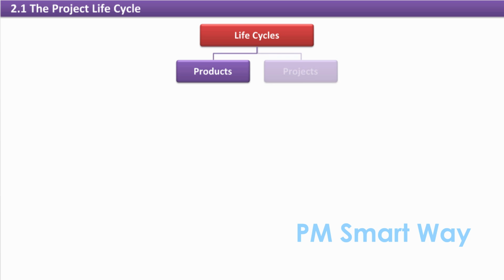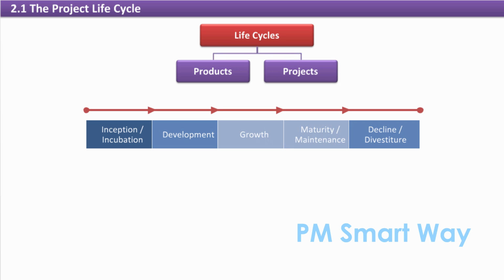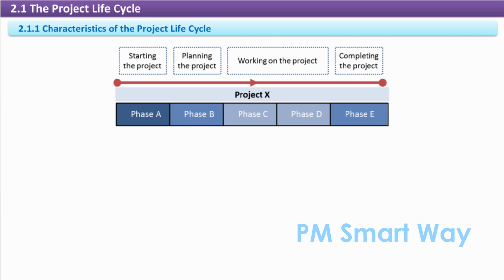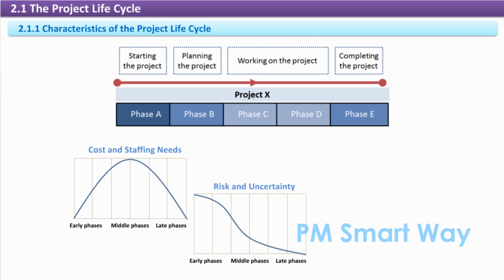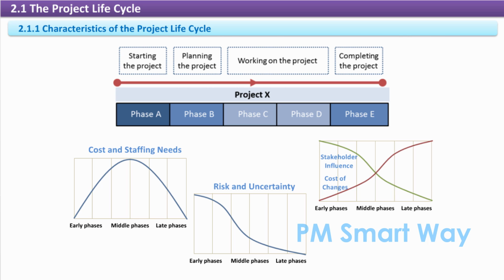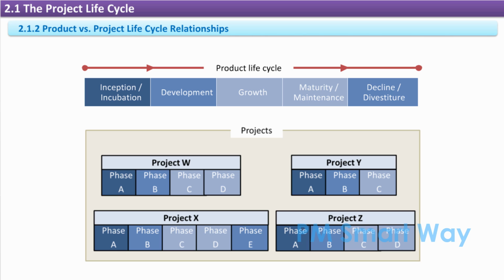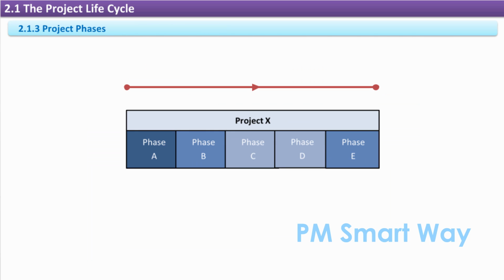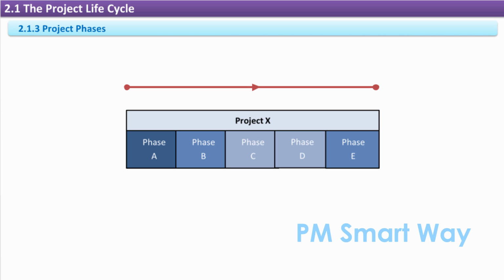2.1 What is the project life cycle in project management? | What is PMP?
2.1 What is the project life cycle in project management?

Chapter 2: Project Life Cycle and Organization

2.1 What is the project life cycle in project management?

There are two distinct but related life cycles: the product lifecycle and the project life cycle.

The product lifecycle compasses all the activities related to a product from inception until it is divested.

This might include research and development, feasibility studies, product development, enhancements, training, upgrades, and ongoing maintenance.

Even intangible products, like services or results, follow a similar generic life cycle.

The project life cycle is one element of the product lifecycle since there are normally many projects involved in a product’s lifespan.

The project life cycle encompasses only those activities related to the project's purpose.

2.1.1 Characteristics of the Project Life Cycle

Projects vary in size and complexity.

No matter how large or small, simple or complex, all projects can be mapped to the following life cycle:

• Starting the project,
• Organizing and preparing,
• Carrying out the project work, and
• Closing the project.
• The flow of the project life cycle gives us some insights into what can generally be expected.

Costs and staffing levels are lowest early in the life cycle, peak while the project work is underway, and then drop off as the project nears completion.

This behavior is because the bulk of the work required to develop the project’s primary deliverables will take place in the middle of the project.

A risk is highest early in the project since uncertainty is high about the project’s deliverables, resource needs, and work required.

And all this uncertainty means that a project is most likely to fail early in its life cycle.

Stakeholder influence in the project and its deliverables is highest early in the life cycle but diminishes as the project proceeds because the cost of incorporating changes increases the further the project is into its life cycle.

So one way of controlling unexpected project cost is to engage stakeholders early to prevent unnecessary and costly changes later in the project.

2.1.2 Product vs. Project Life Cycle Relationships

The product life cycle consists of generally sequential, non-overlapping product phases determined by the manufacturing and control need of the organization.

The last product lifecycle phase for a product is generally the product’s retirement.

Project life cycles occur in one or more phases of a product lifecycle. Care should be taken to distinguish the project life cycle from the product life cycle.

All projects have a purpose or objective, but in those cases where the objective is a service or result, there may be a life cycle for the service or result, not a product lifecycle.

2.1.3 Project Phases

Project phases are divisions within a project where extra control is needed to effectively manage the completion of a major deliverable.

Project phases are typically completed sequentially but can overlap in some project situations.

Process groups:
• Initiating Processes.
• Planning Processes.
• Executing Processes.
• Monitoring & Controlling Processes.
• Closing Processes.

PMP Training,
PMP Certification,